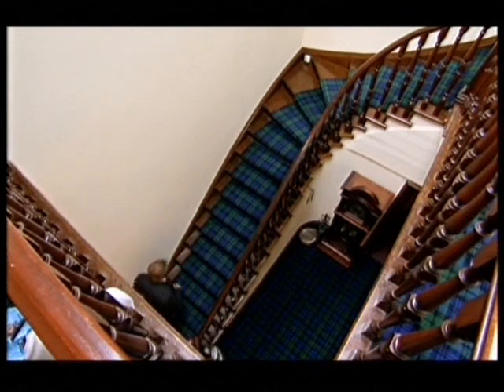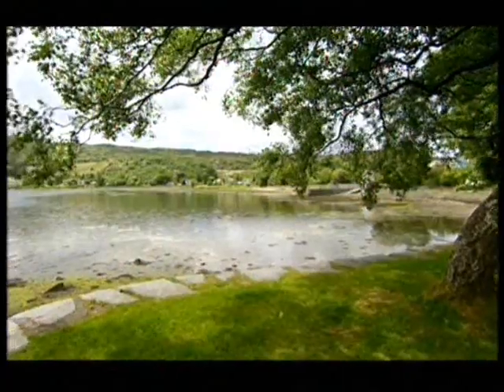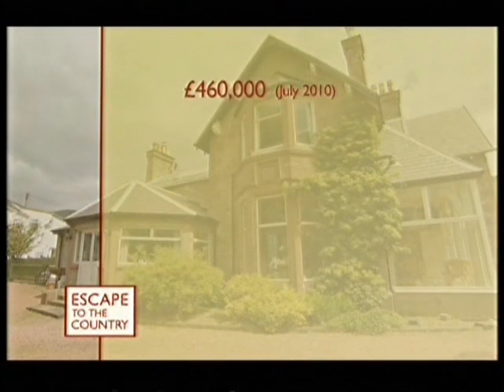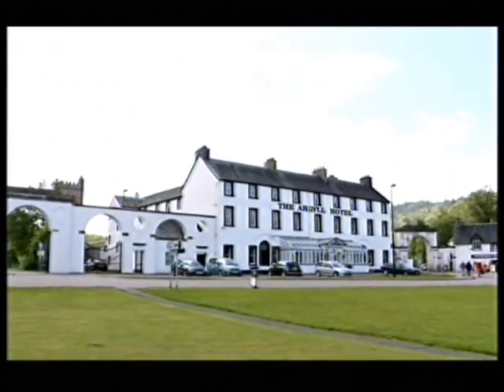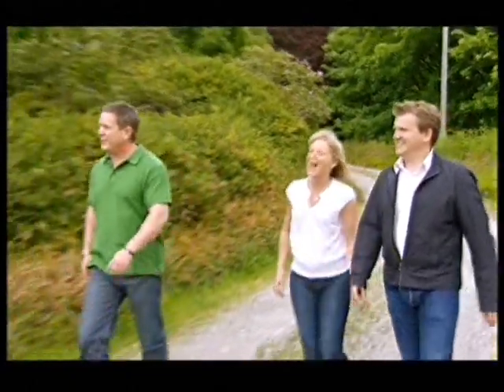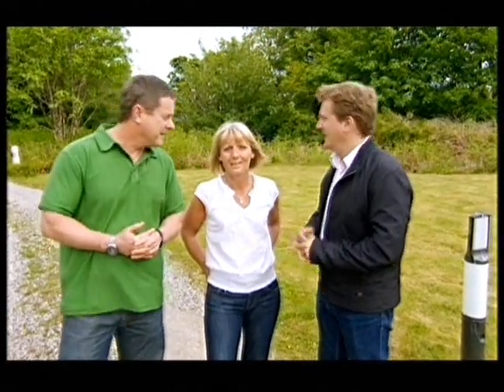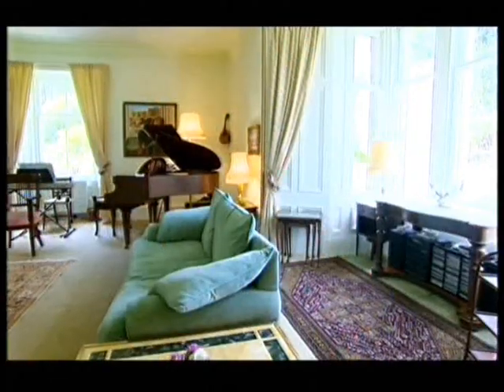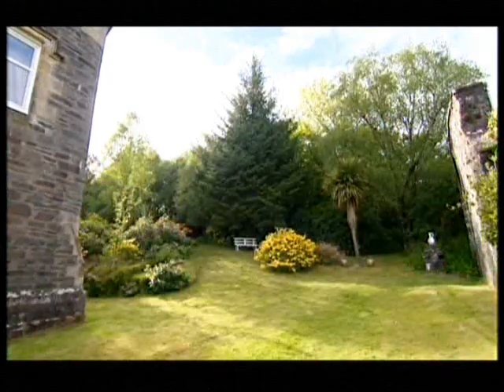Argyll and Bute 4th Jan 2011 Prt2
Aled is in Argyll and Bute helping a Scottish pair to find their perfect home. But it has to do more than satisfy their domestic needs: the couple also want to set up a retreat for artists. With a more than generous budget of half a million pounds, they poke around a Victorian castellated property set on the edge of Loch Fyne. It's an impressive pile, but will it suit potential punters? Later, Aled visits the nearby Knapdale Forest to report on the reintroduction of beavers to the area.
This is produced solely to promote Aled and his music.